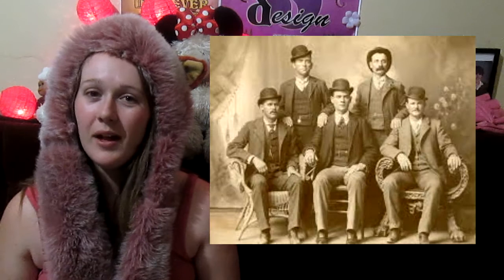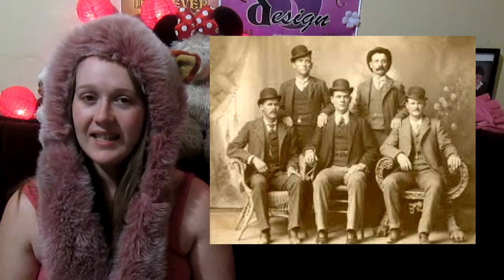Skapie's Corner - Hidden Treasure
Calling all Tomb Raiders & Vault Hunters! This week's Skapie's Corner is all about Hidden Treasure!

Stephen - @Panda_Steve
Maryke - @PokeSkapie
Quest Acquired - @QuestAcquired